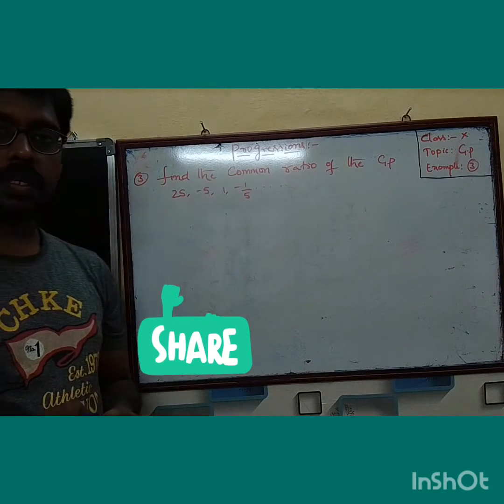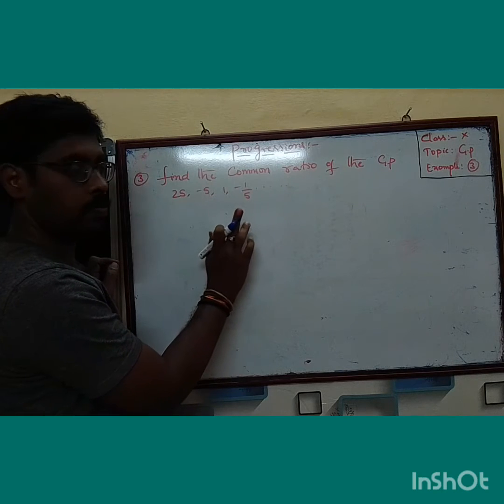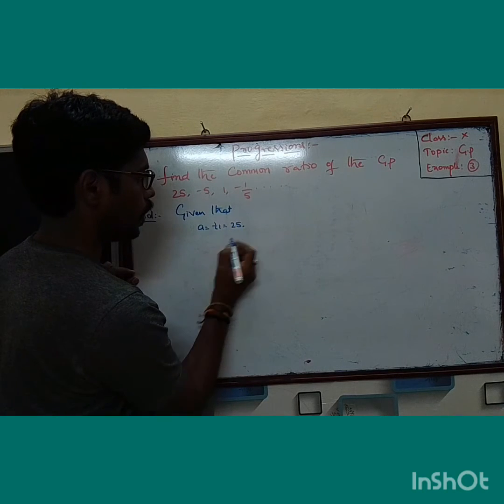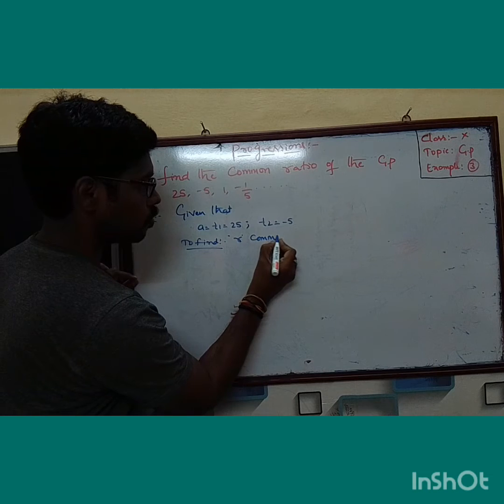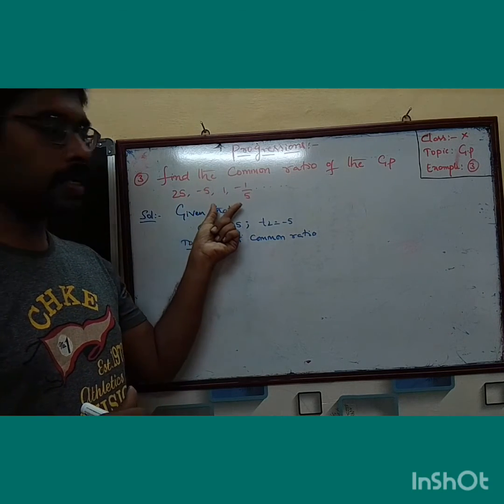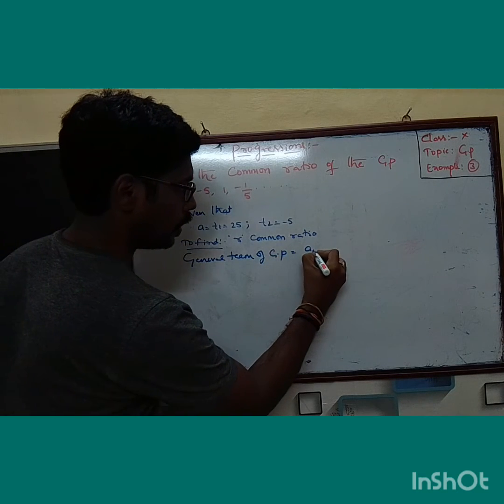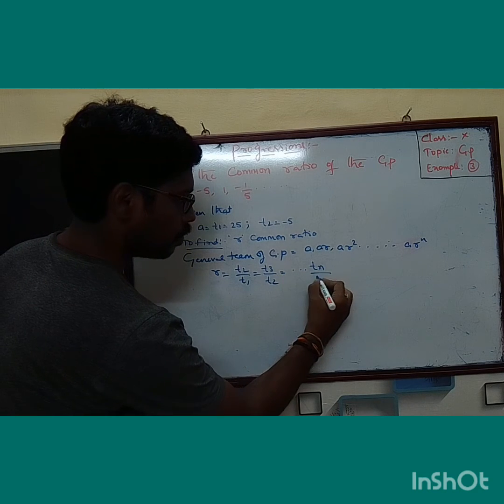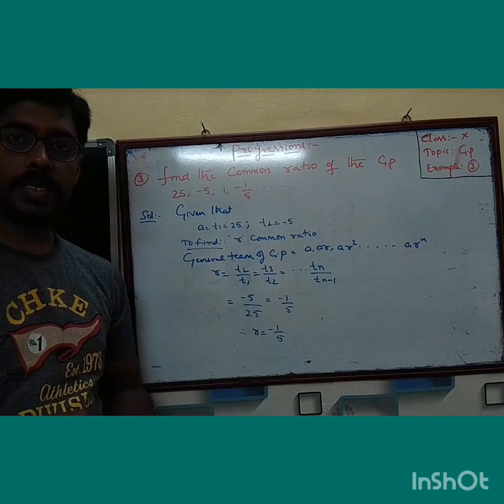Progressions: Class X : (GP: Ex:3)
Progressions: The series of terms or numbers are of same pattern.

GP is one of the classification of Progressions